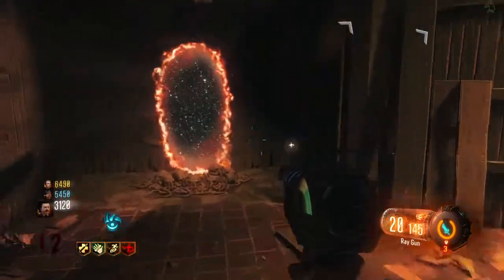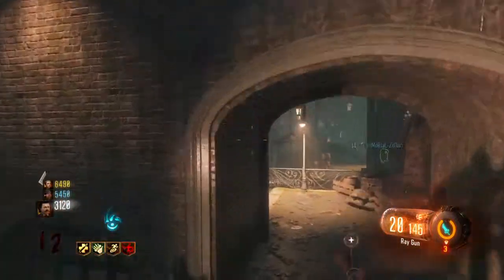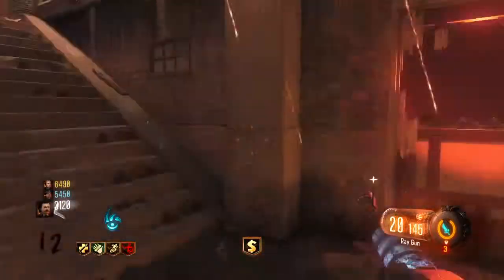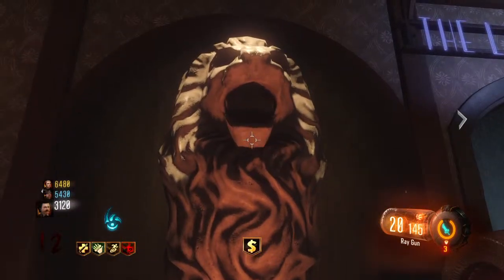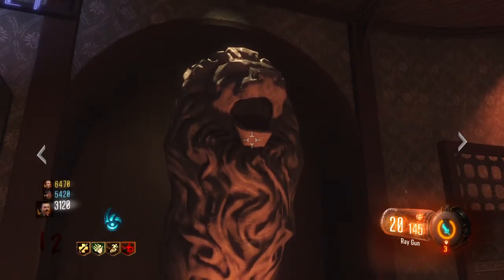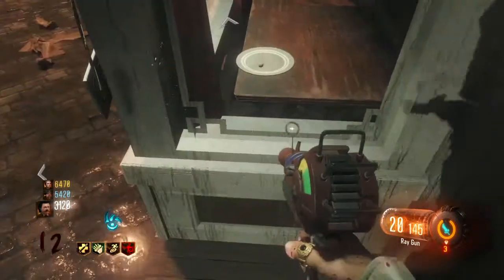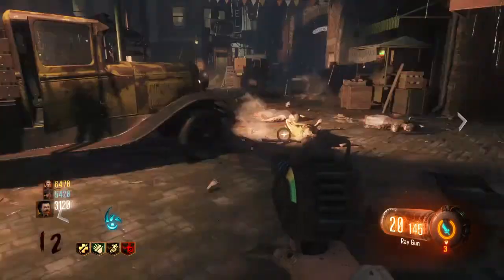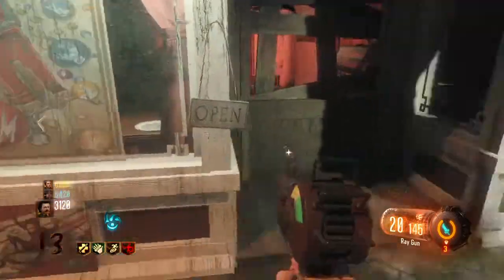Black Ops 3 How to get a free Rare Gumball using Widows Wine perk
This video explains how to get a free Rare Gumball using the Widows Wine perk.   Enjoy :)